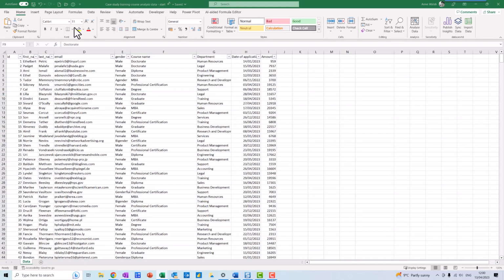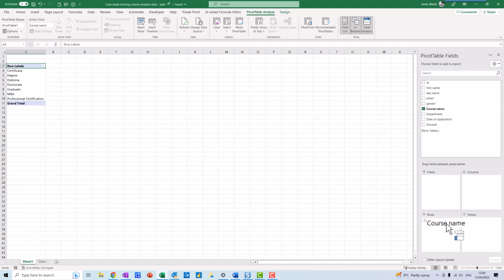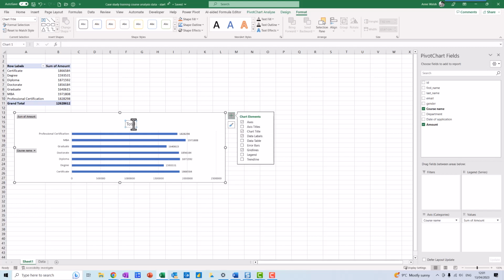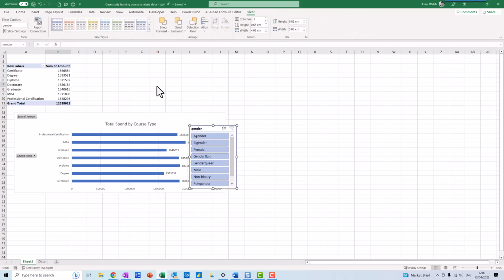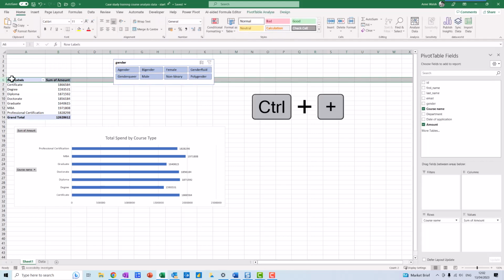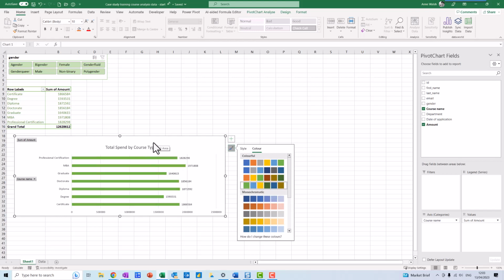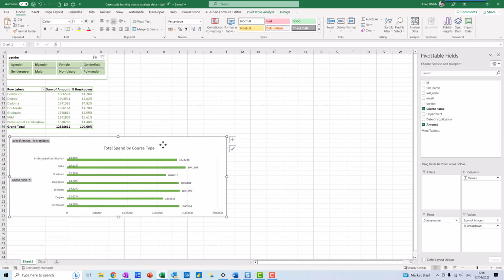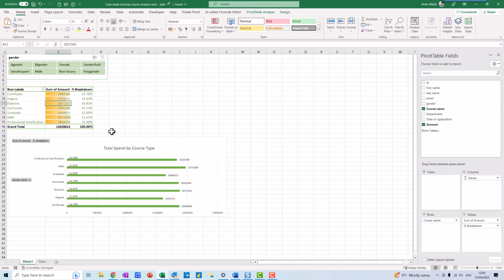Course type analysis - Summary by course type - video 1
Summarize your training spend by course type and use a slicer to analyze it further